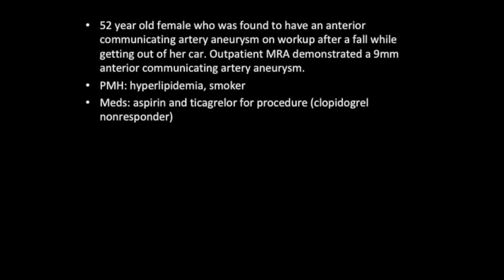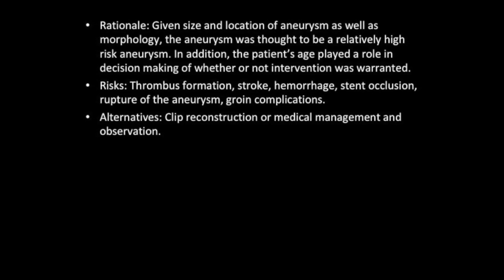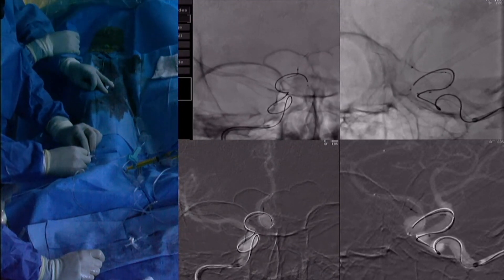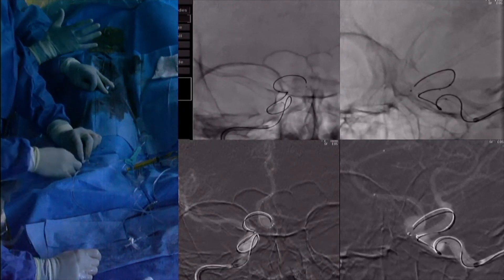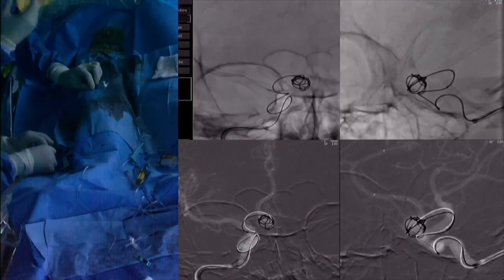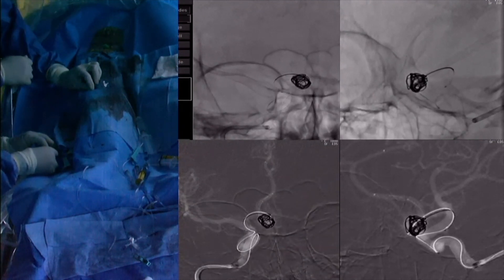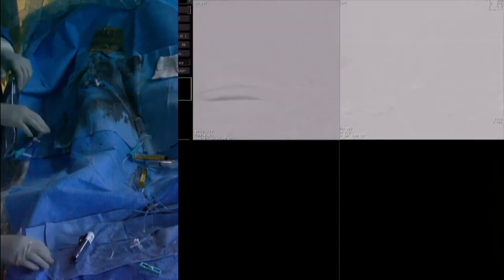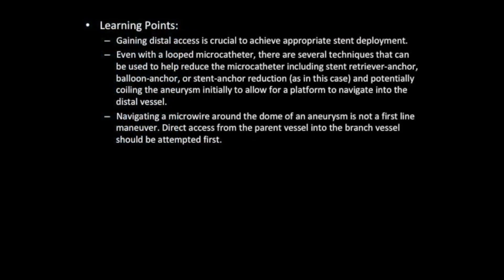Stent anchor technique to reduce microcatheter loop for stent-assisted coiling of ACA aneurysm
Kunal Vakharia, MD,1,3 Stephan A. Munich, MD,1,3 Michael K. Tso, MD, PhD,1,3 Muhammad Waqas, MBBS,1,3 and Elad I. Levy, MD, MBA1–4

Departments of 1Neurosurgery and 2Radiology, Jacobs School of Medicine and Biomedical Sciences, University at Buffalo; 3Department of Neurosurgery, Gates Vascular Institute at Kaleida Health, Buffalo; and 4Canon Stroke and Vascular Research Center, University at Buffalo, New York

Stent-assisted coiling offers a potential solution for coil embolization of broad-based aneurysms. Challenges associated with navigating a microcatheter beyond these aneurysms sometimes require looping the microcatheter within the aneurysm dome. Reducing microcatheter loops within domes can be difficult, and anchor techniques have been described, including balloon anchor, stent-retriever anchor, and stent anchor techniques. The authors present a patient requiring stent-assisted coiling of an anterior communicating artery aneurysm in whom a stent anchor technique was used to reduce a microcatheter loop within an aneurysm dome before coil embolization. Postembolization angiographic runs showed complete coil occlusion of the aneurysm with approximately 35% packing density.